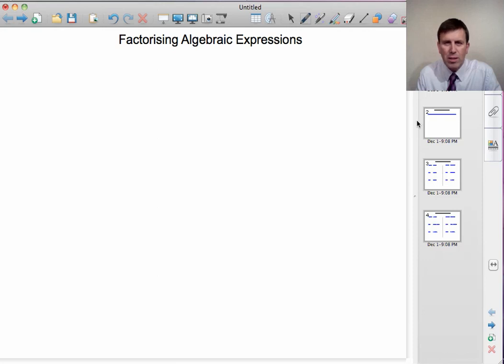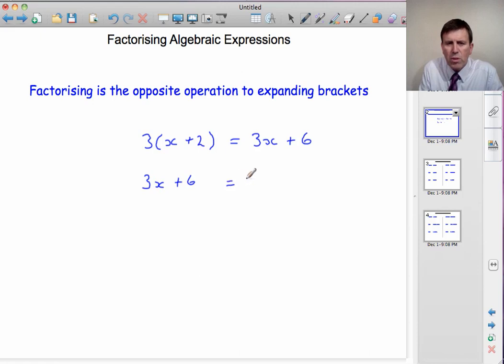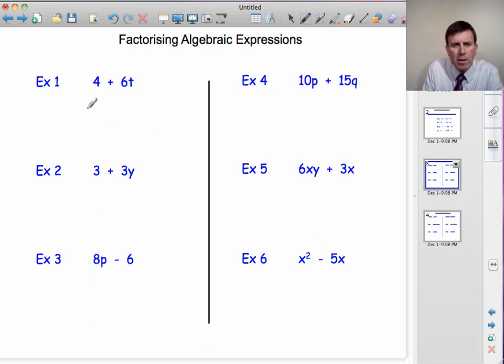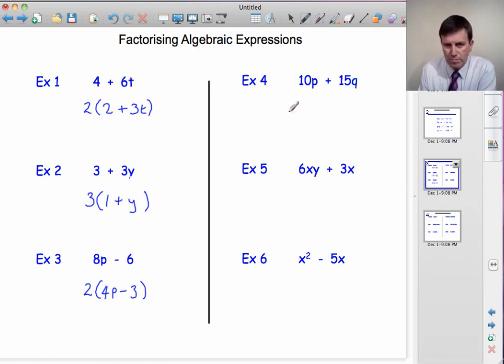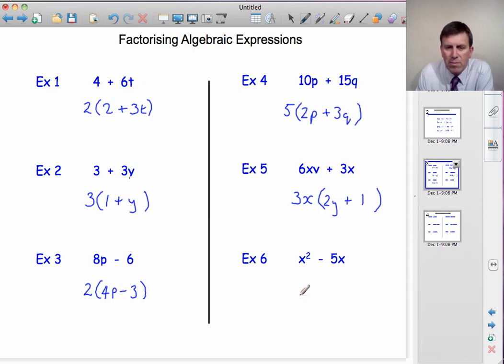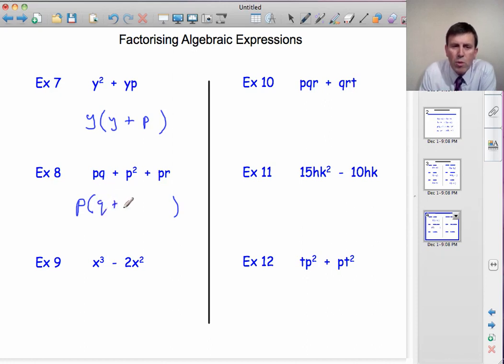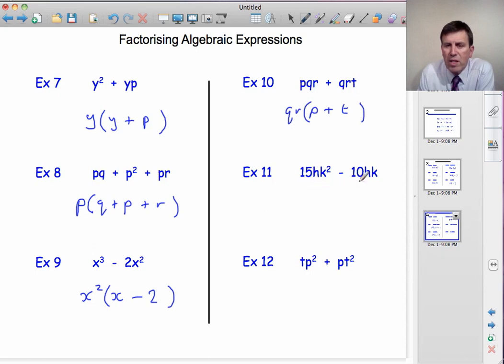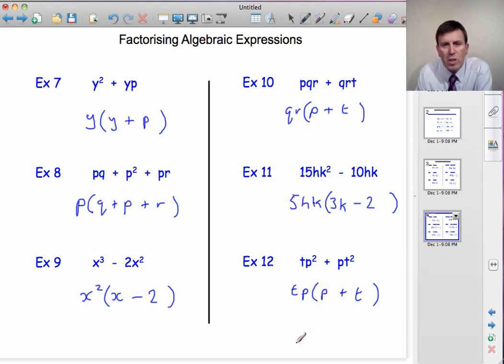Factorising Algebraic Expressions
GCSE Maths Factorising Expressions